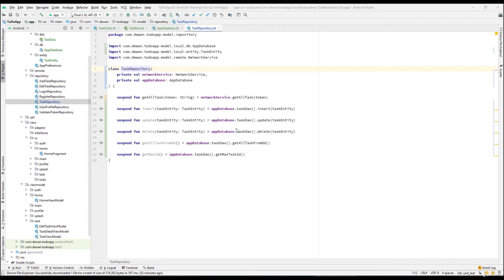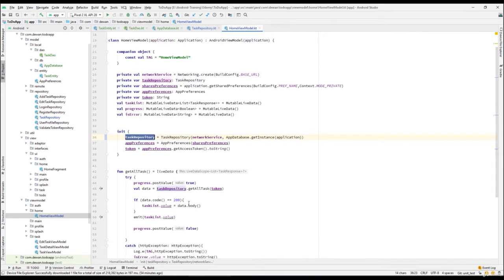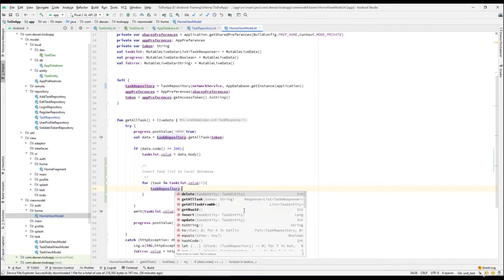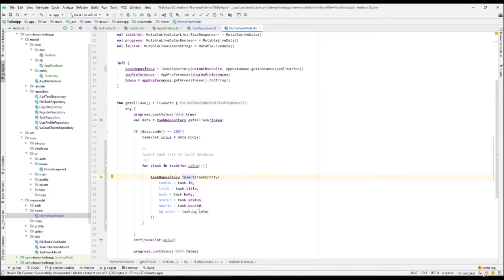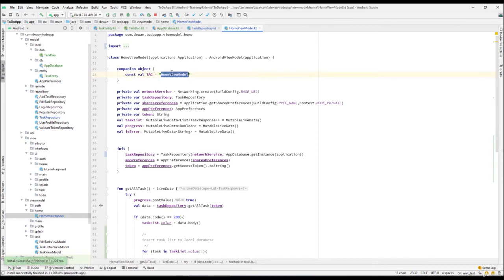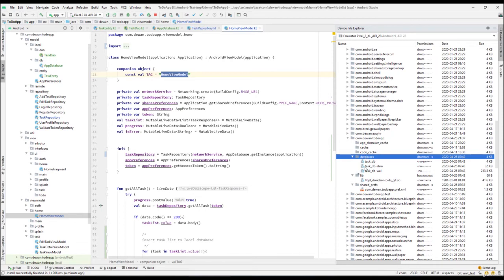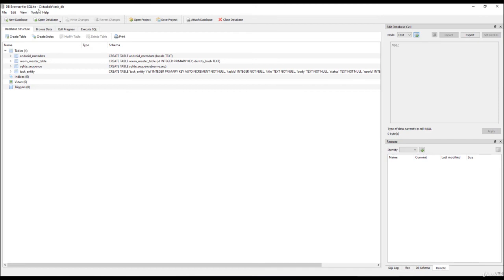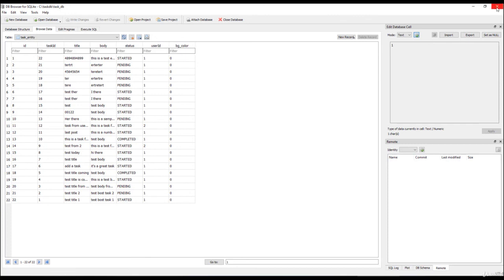287 Insert Task From API To Room Database